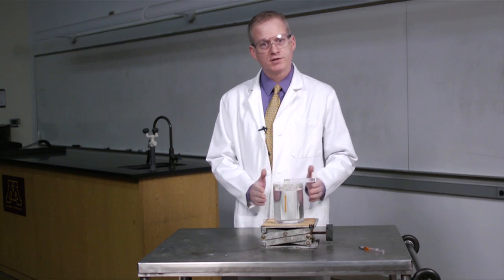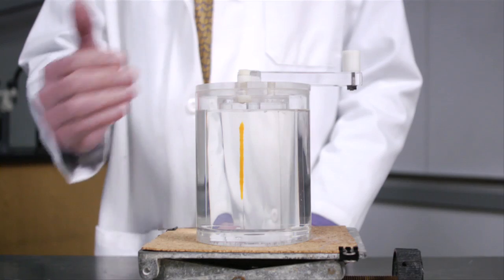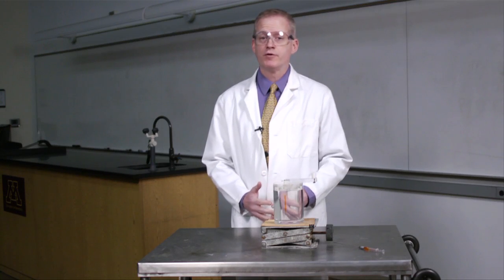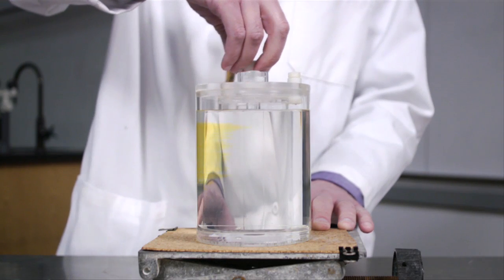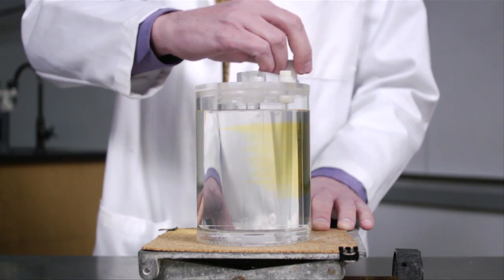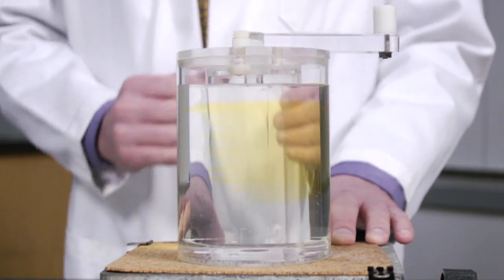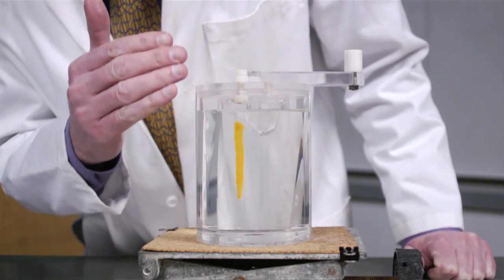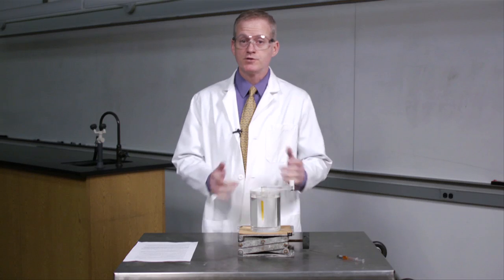The Apparent Anti-Entropy of Mixing